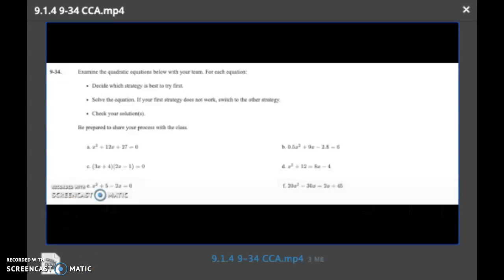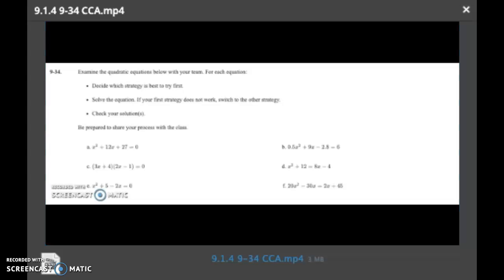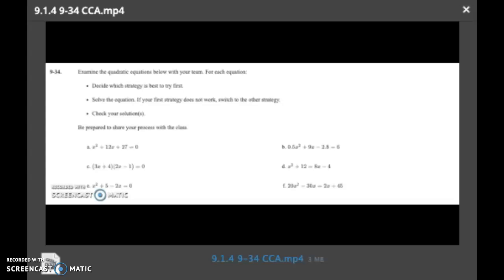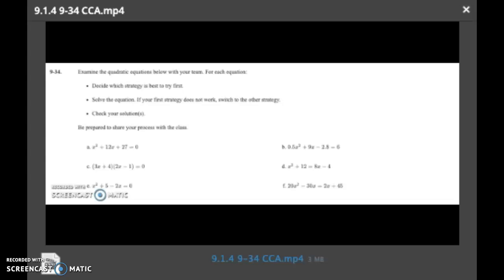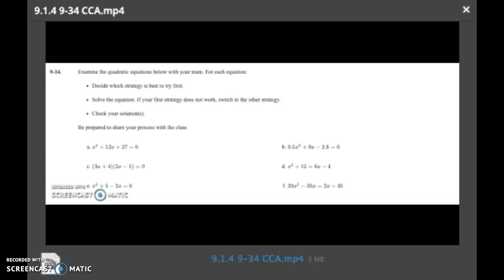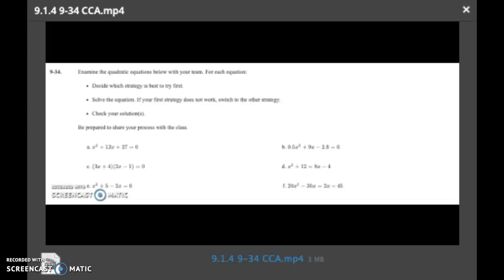Choosing a Strategy (9.1.4: 9-34)